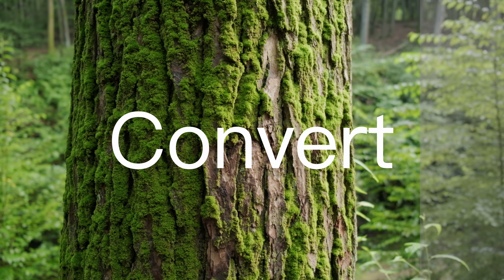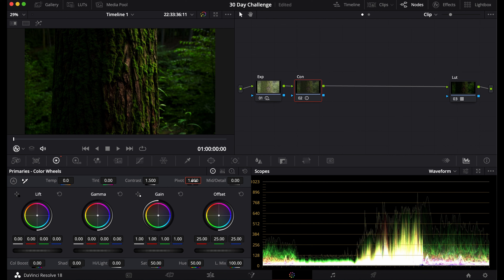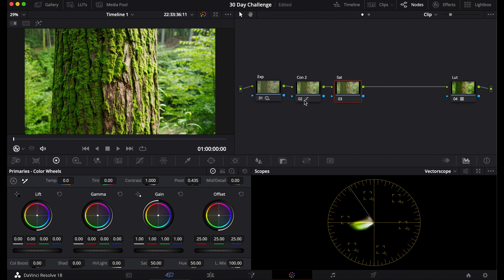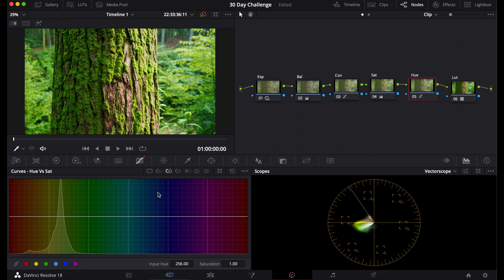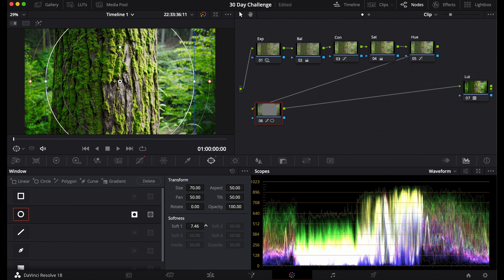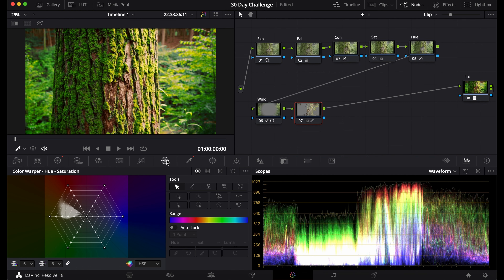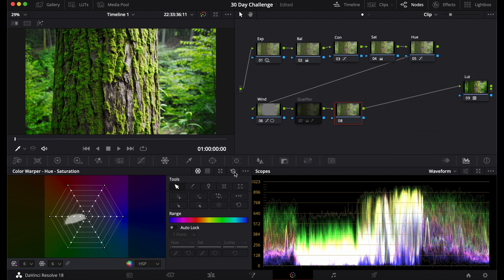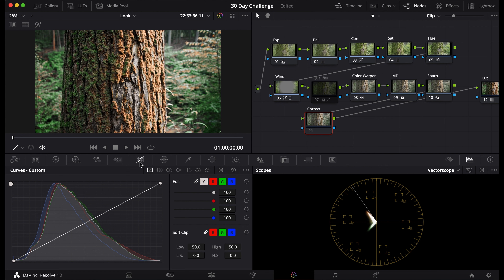BEST Color Grading Guide for Beginners | DaVinci Resolve Tutorial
Want to learn all the basics of color grading in DaVinci Resolve? In this beginner DaVinci Resolve tutorial, you'll learn how to color-grade and color-correct your log footage. You'll learn easy methods that can be applied to any video or project in the future.

This is a culmination of previous videos from my color-grading playlist so that the information is all in one place. Save this video to come back to if you ever want to practice color-grading.

CAMERA GEAR

Timecodes

0:00 - 1st Step Correct Colors
1:39 - 2nd Step Improve Light
3:28 - 3rd Step  Contrast
7:03 - 4th Step Vibrance
9:15 - 5th Step Balance
12:21 - 6th Step Curves
16:09 - 7th Step Windows
20:20 - 8th Step Qualifier
22:09 - 9th Step Warper
26:18 - 10th Step Sharpen
29:08 - 11th Step Final Step